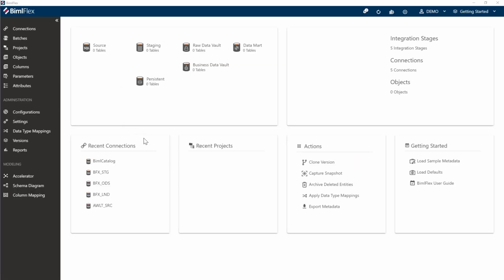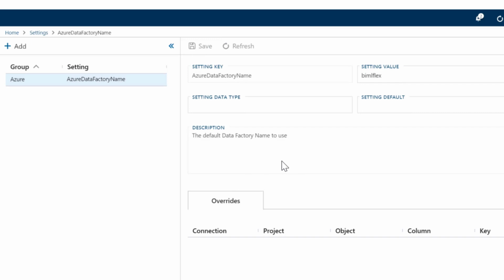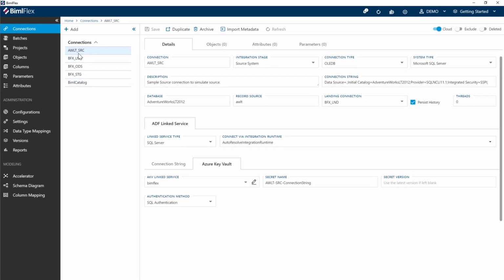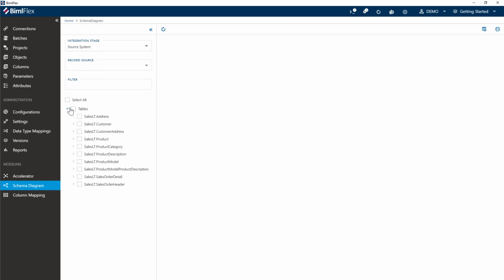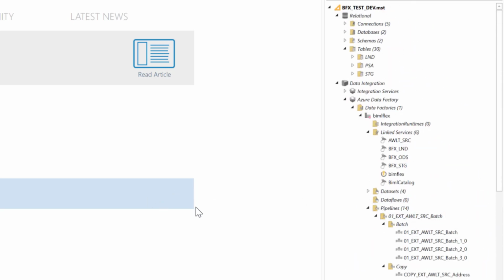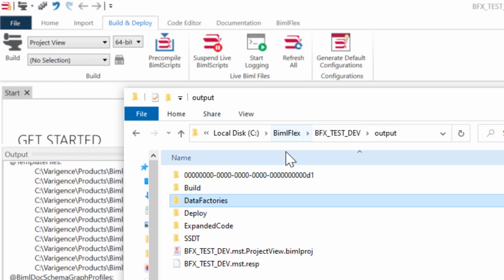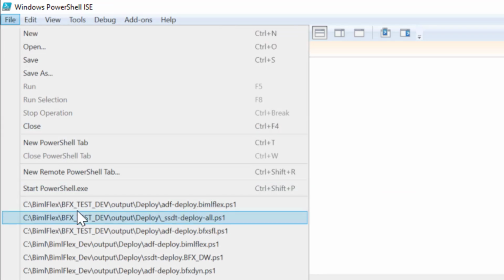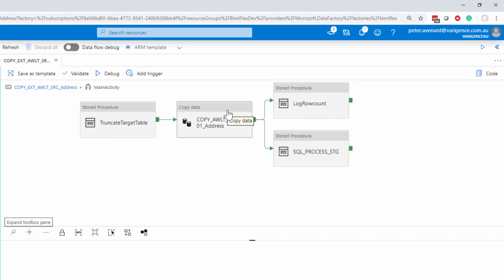How to Build and Deploy for Azure Data Factory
In this video, we show you how to build and deploy BimlFlex for Azure Data Factory delivering Modern Data Warehouse automation for Azure Synapse, Snowflake, or Azure Database.